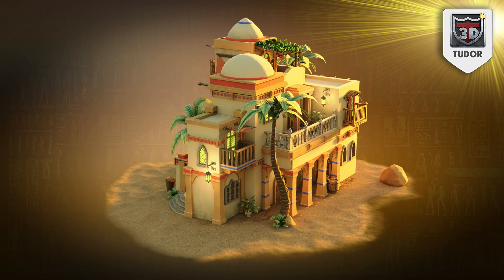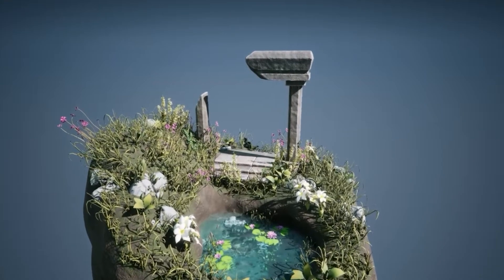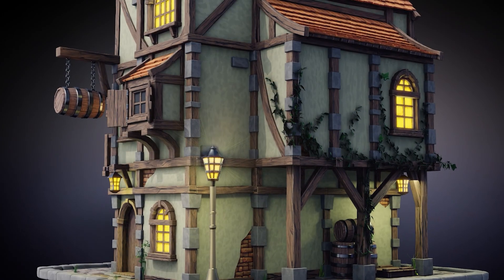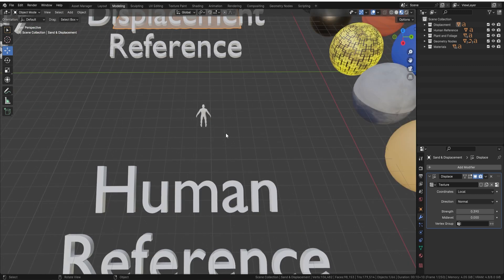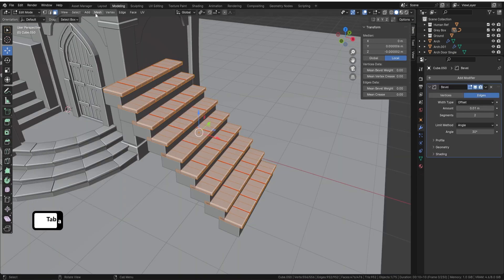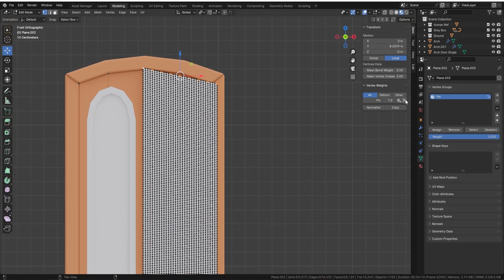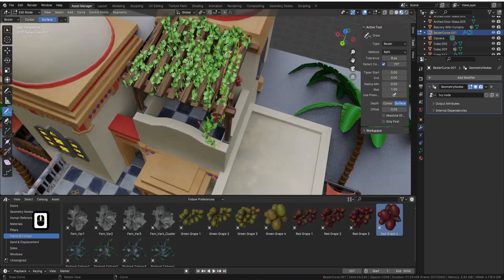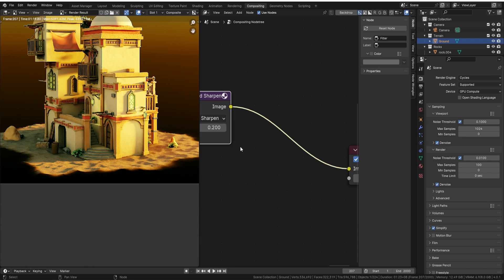Blender 4 The Ultimate Guide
Welcome to ‘Blender 4 The Ultimate Guide’, a transformative journey designed by 3D Tudor, perfect for those looking to master Blender 4 modelling techniques.

Learn to create realistic 3D environments, master UV unwrapping, and explore cutting-edge features like geometry nodes and cloth simulation. Perfect for both beginners and seasoned artists, ‘Blender 4 The Ultimate Guide’ offers over 100 lessons in Blender 4 modelling, texturing, and environmental design.

LET’S CONNECT!